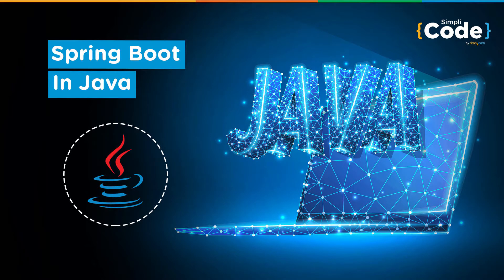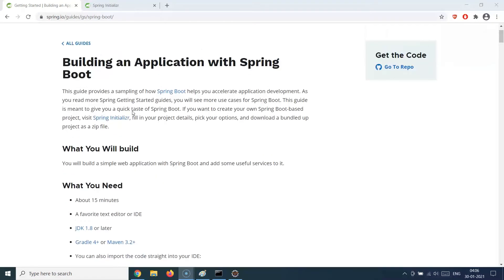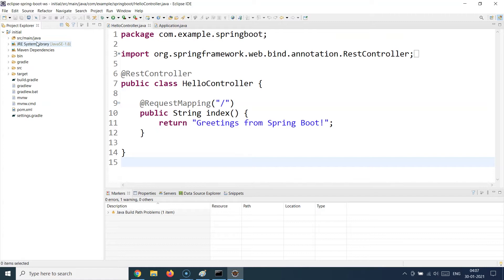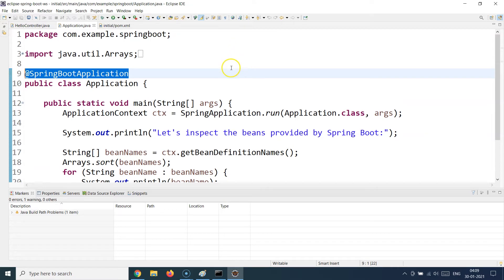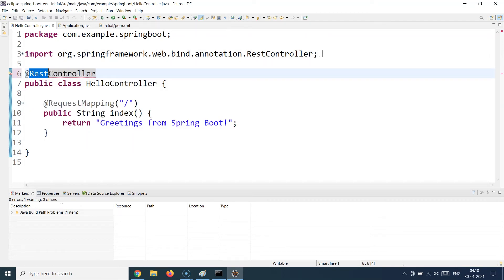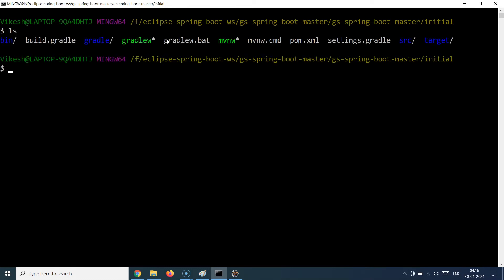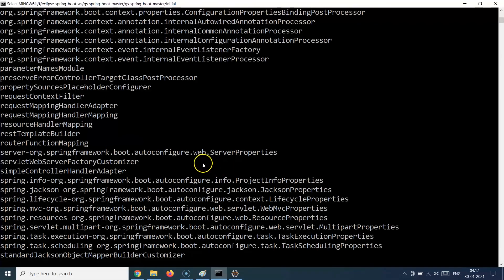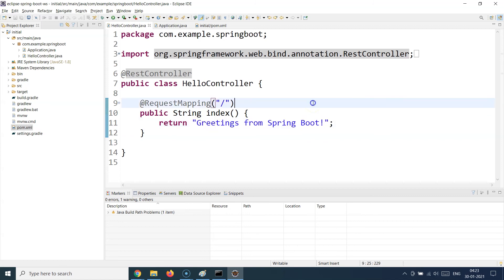Java Tutorial For Beginners | Spring Boot Tutorial For Beginners | SimpliCode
This video on Springboot Tutorial will help you understand a very important Java Framework that is used to create Services. This video will help understand how to create services in Java Using Springboot. It is one of the most important aspects of Java.

Java Certification Course Key Features:
1. 70 hours of blended training
2. Hands-on coding and implementation of two web-based projects
3. Includes Hibernate and Spring frameworks
4. 35 coding-related exercises on Core Java 8
5. Lifetime access to self-paced learning
6. Flexibility to choose classes